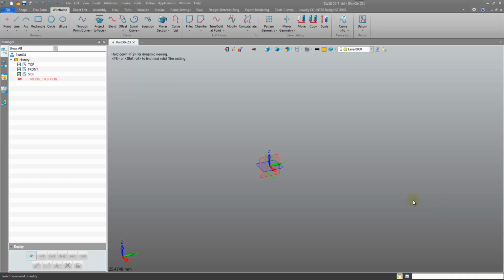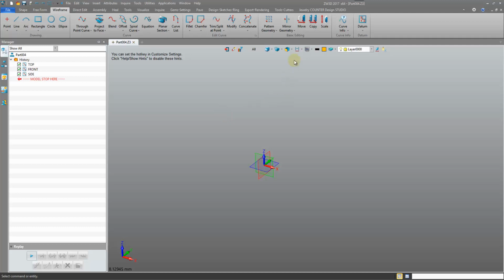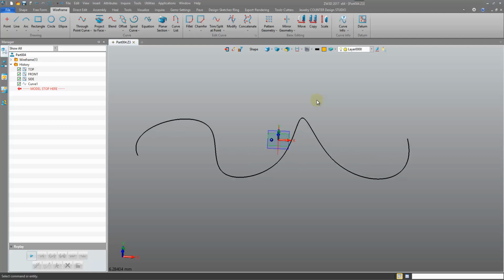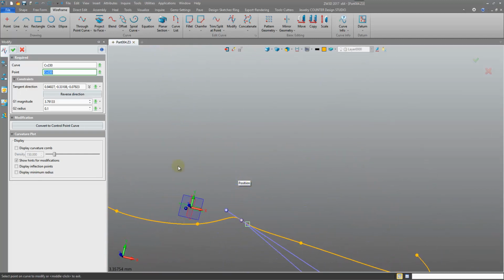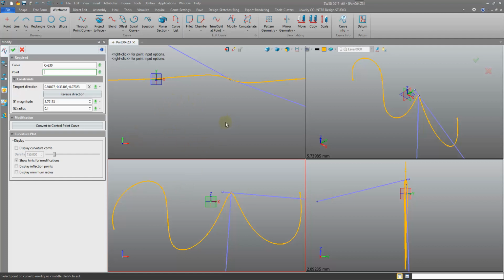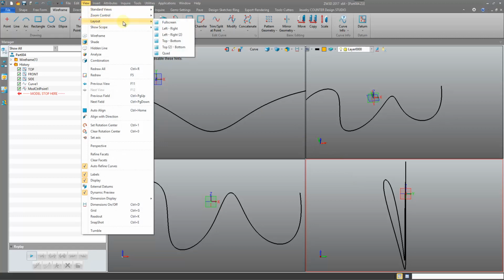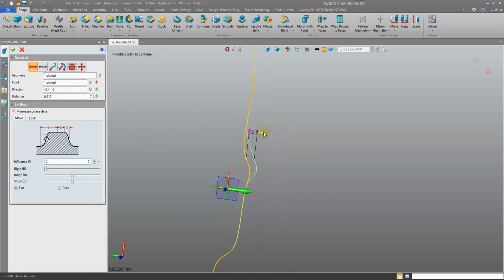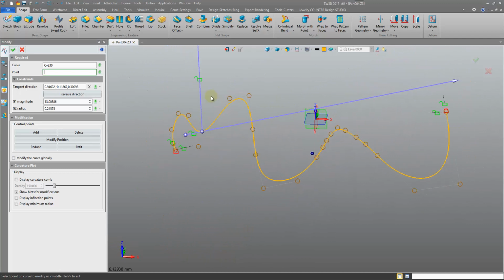Jewelry CAD Dream: How to Modify Curves [It can be Tricky]